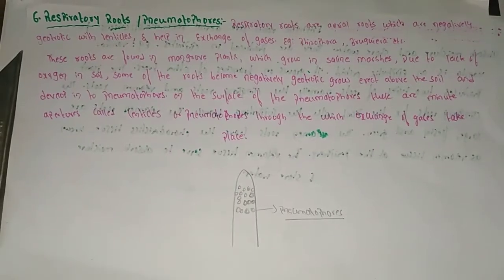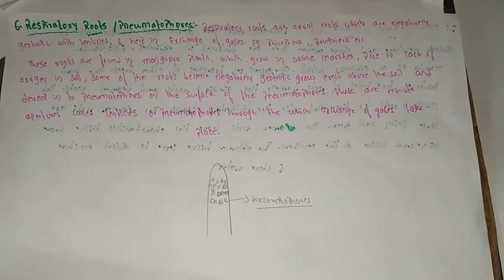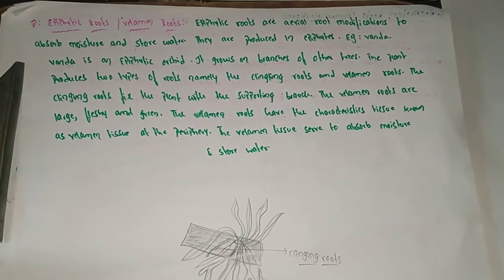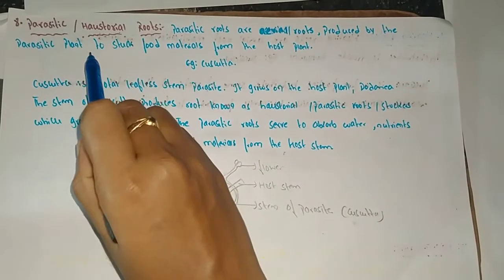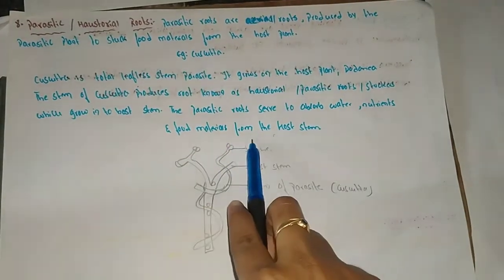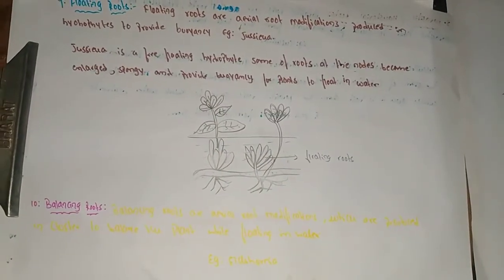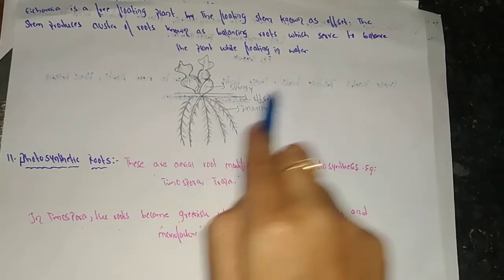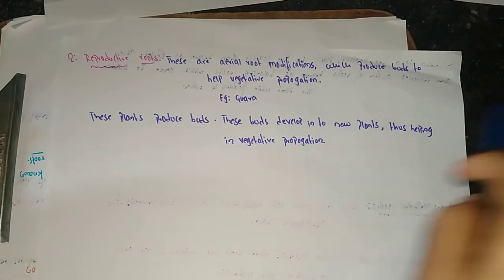Types of adventitious root modification